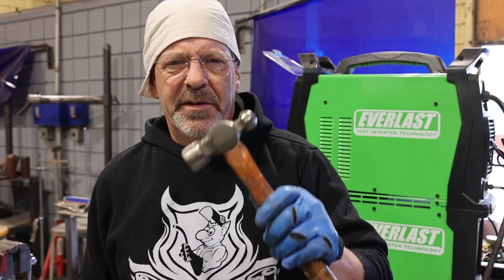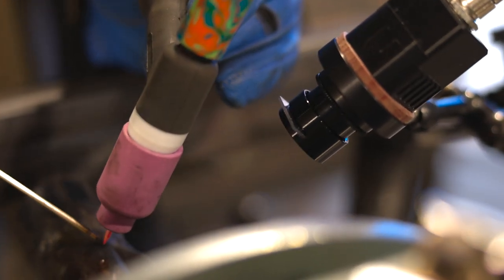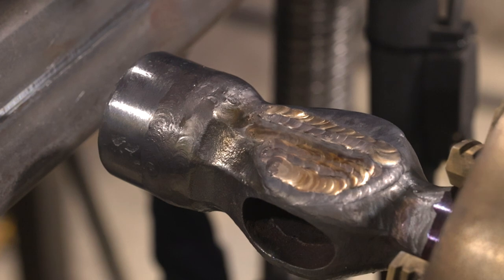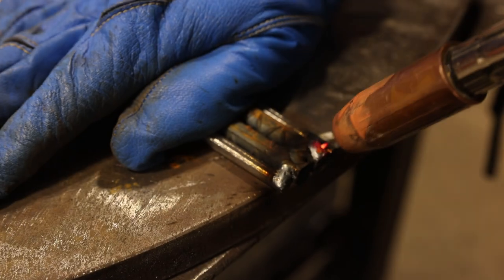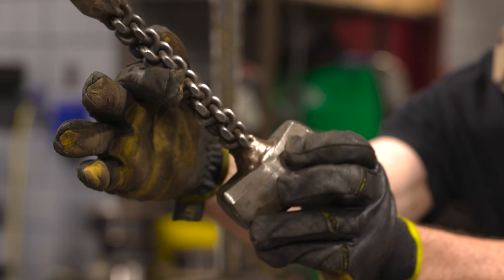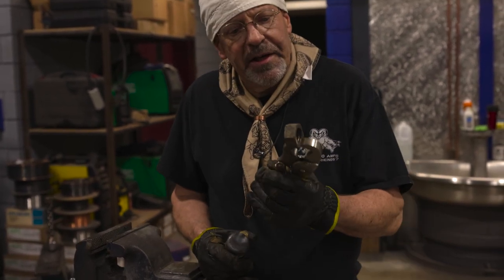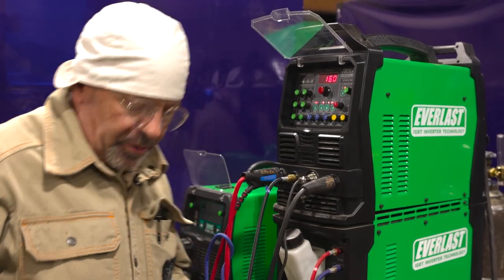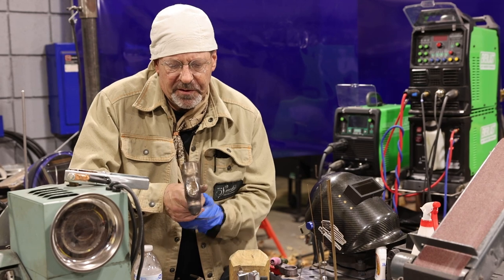You Call That a Hammer?